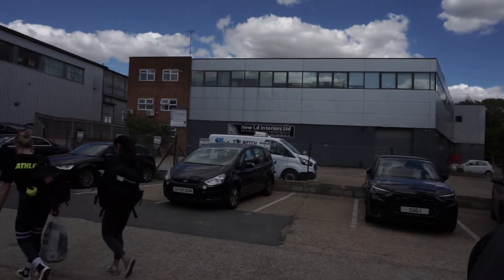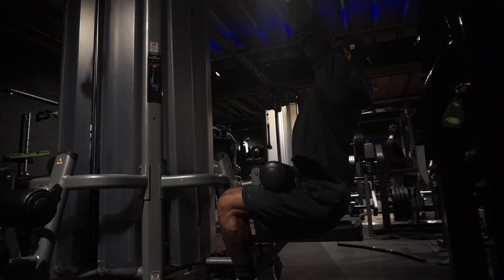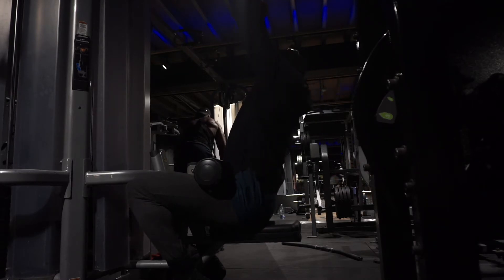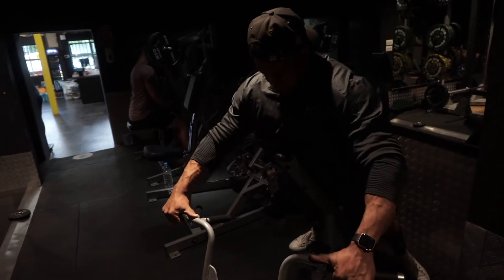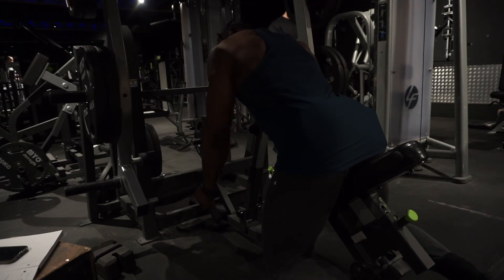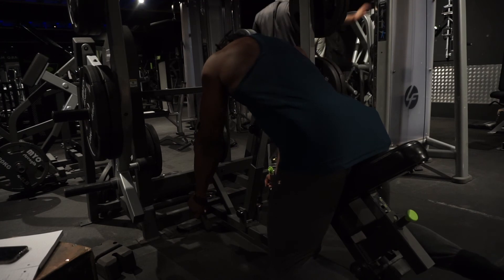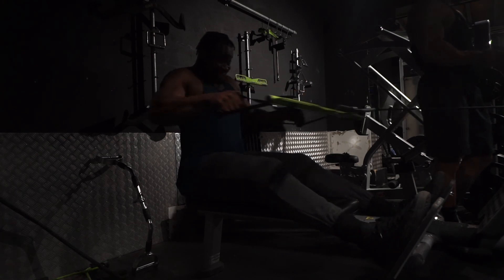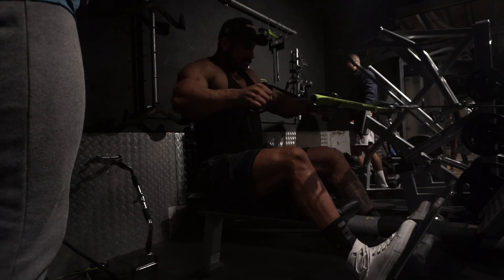Training back at one of the best U.K. Gyms!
Back day with Harvyn at one of the best gyms in the UK. Will definitely be back soon to train other body parts!

For all coaching enquiries, click the link below and fill out the form:

Supplements from smartsupps.co.uk - Elliot10 for discount!